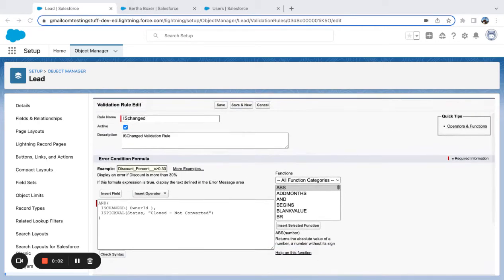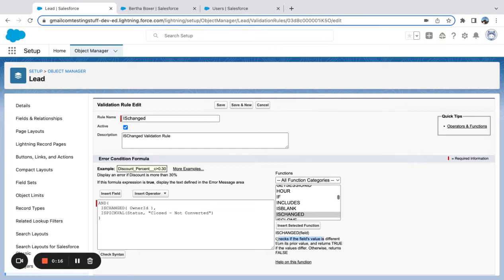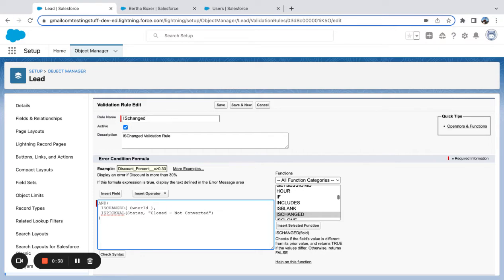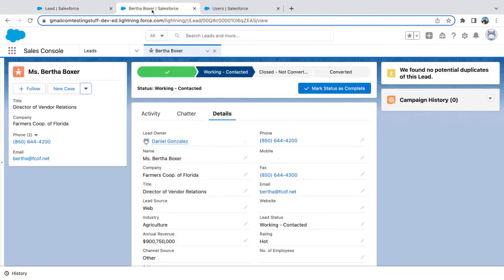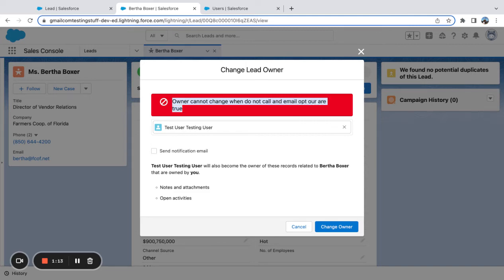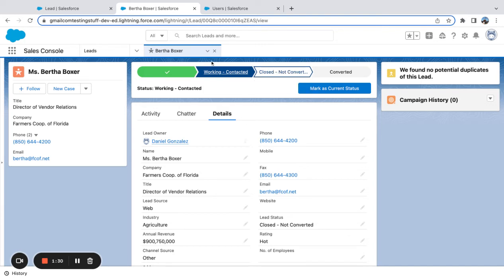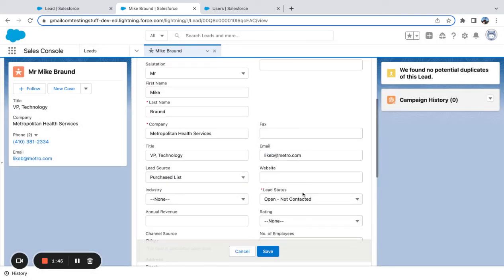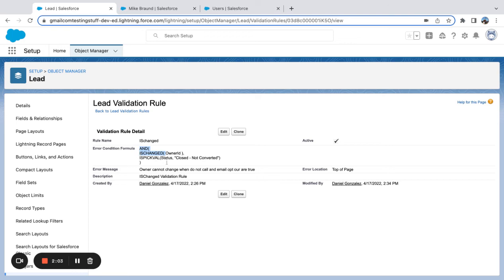Salesforce - Using the ISCHANGED function in a Validation Rule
Sample video on how to use the ISCHANGED formula in a Validation Rule